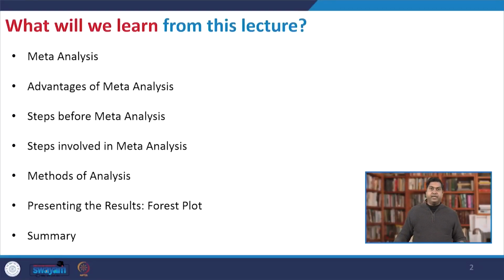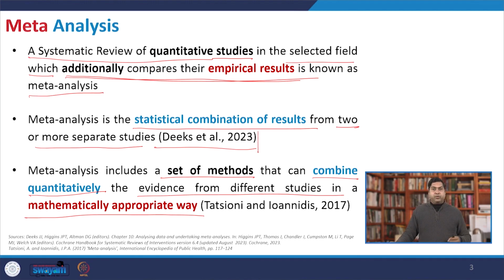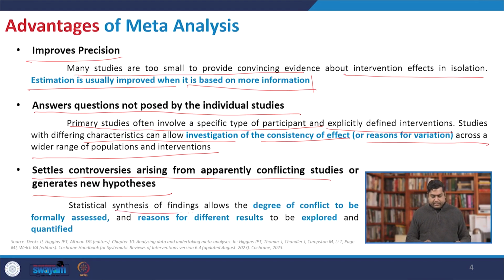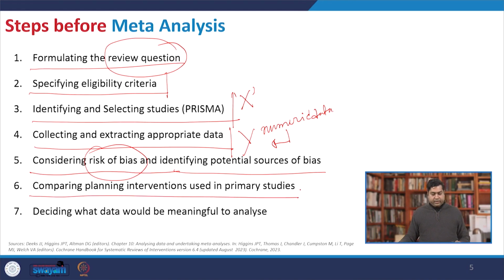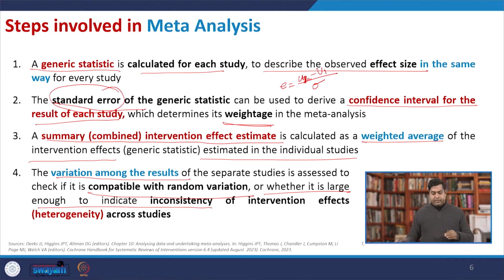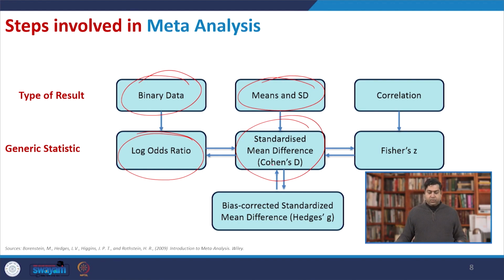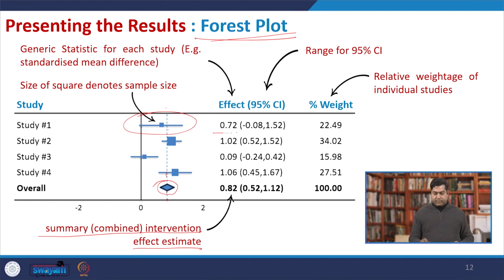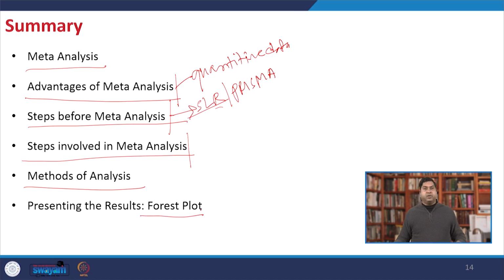Lecture 14: Meta Analysis